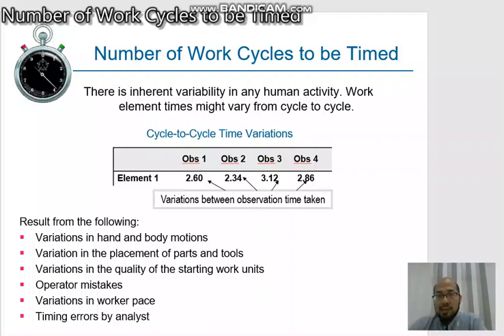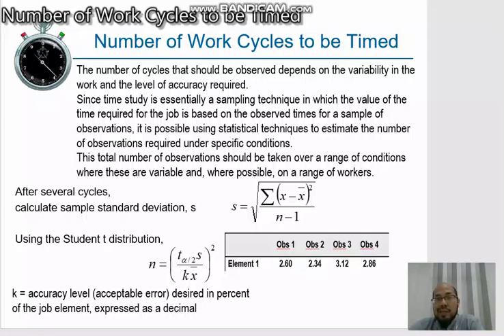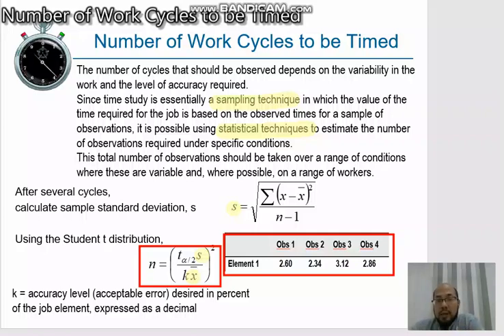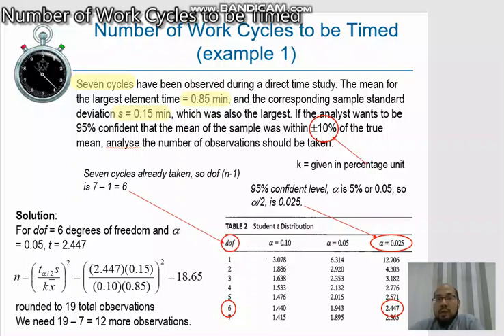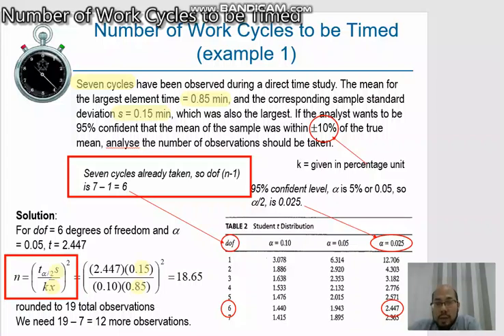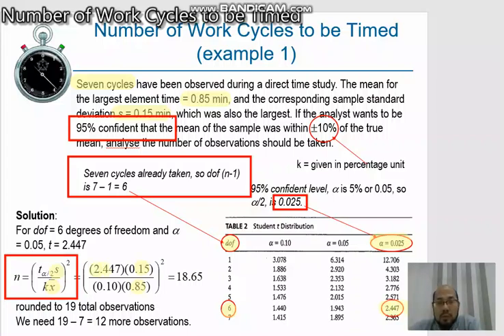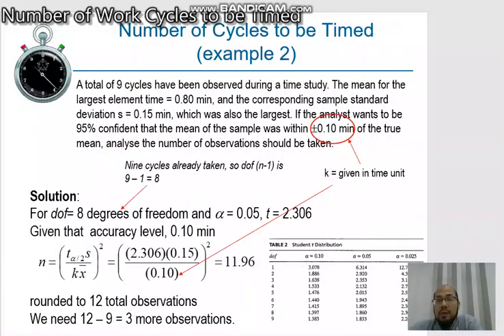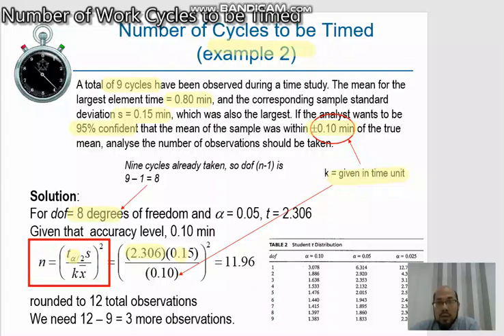number of work cycles to be timed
Here is the video about number of work cycles to be timed. The number of cycles that should be observed depends on the variability in the work and the level of accuracy required.